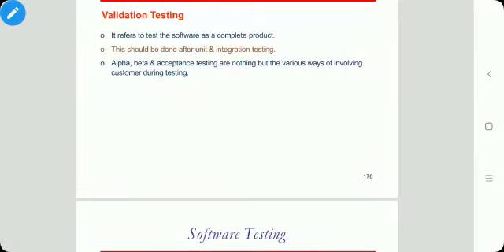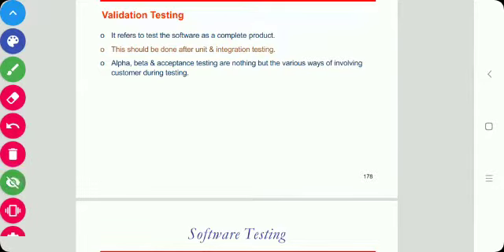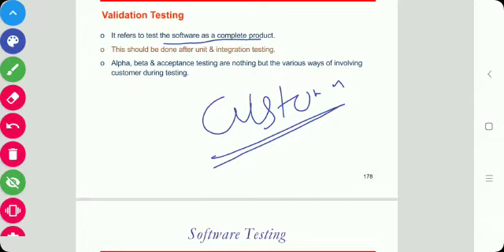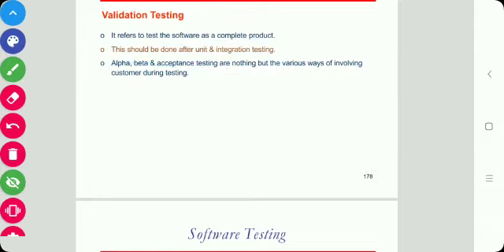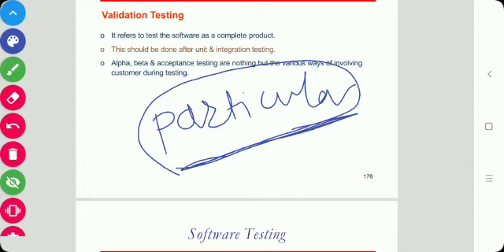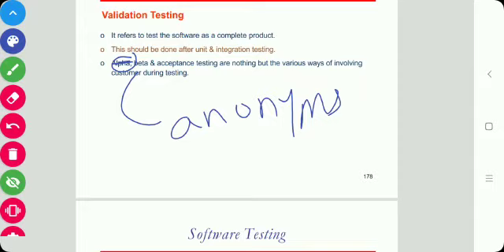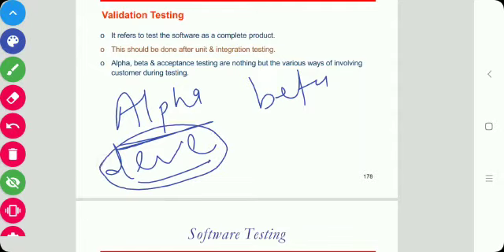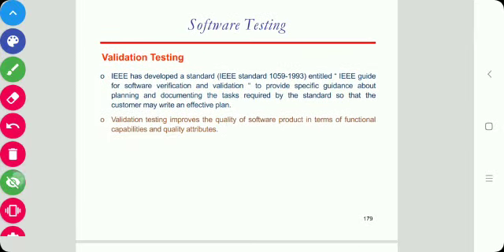SE- Software Engineering-TE CSE-IT- Validation Testing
Validation Testing